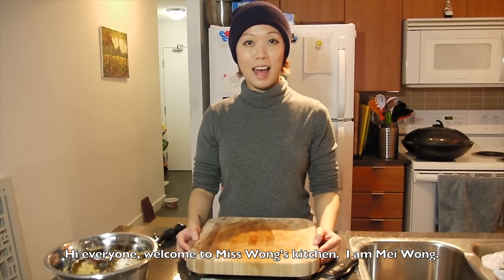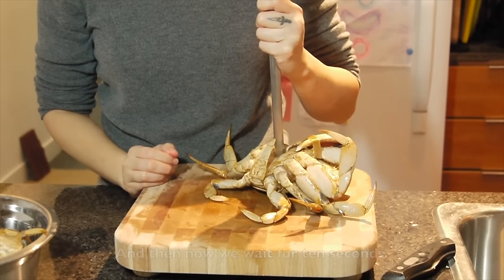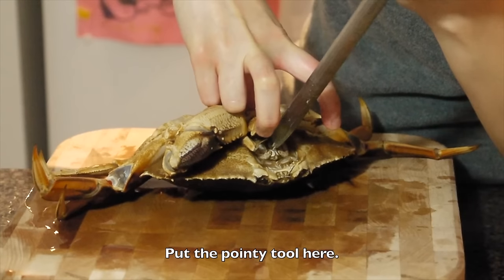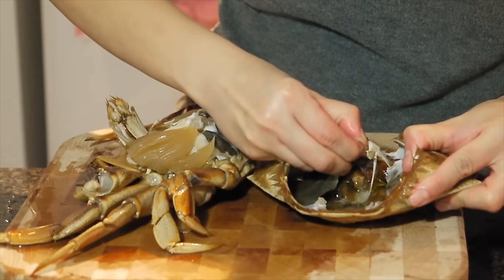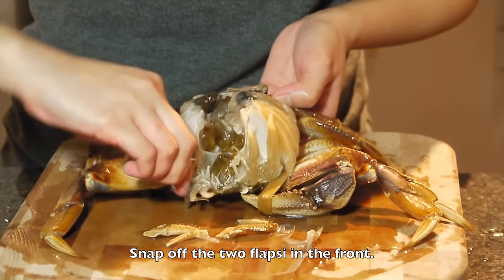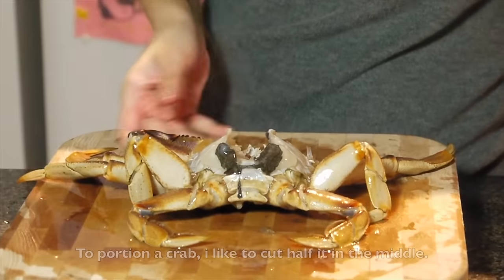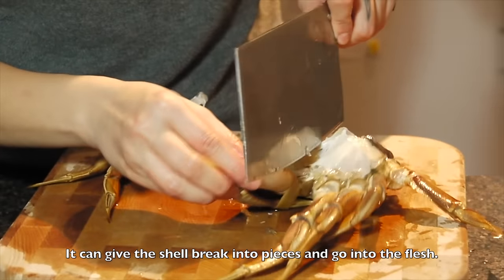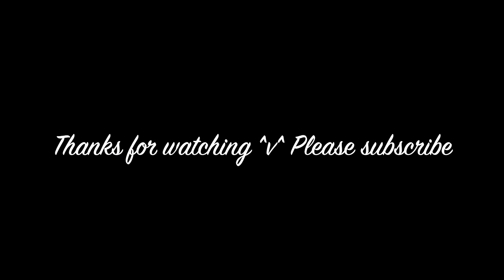如何處理活蟹 How to kill a live crab humanely and clean it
Regarding the harassing comments about my English speaking skill and the typo "reflection" in this video, I should say that while I've tried to learn from the feedback, I don't understand why those people would choose to insult me in this way.  Please don't leave any nasty comments here, or they will be removed and I will report the account to Youtube.